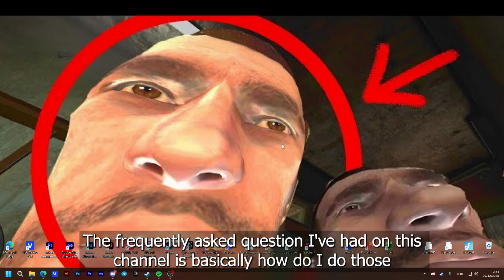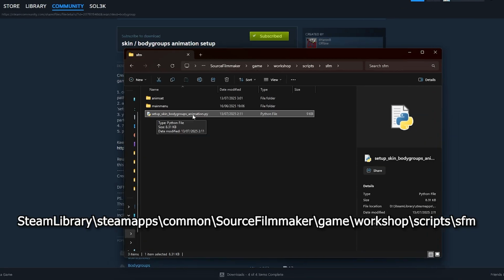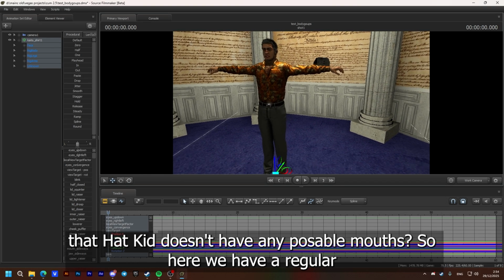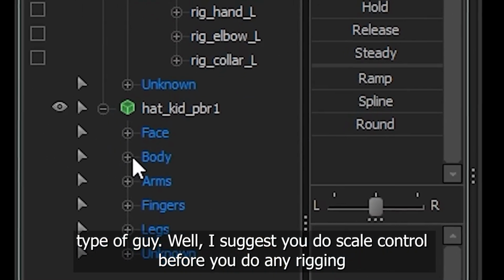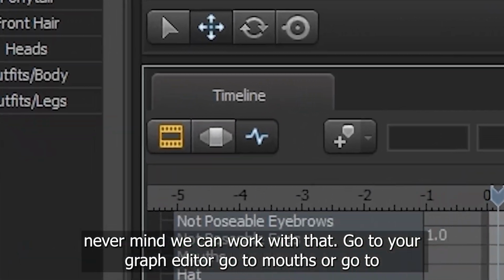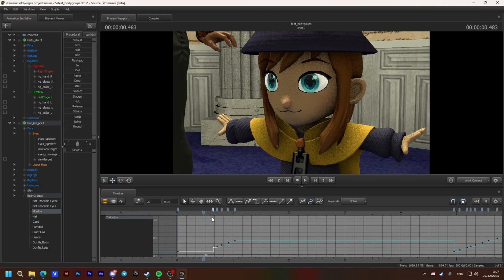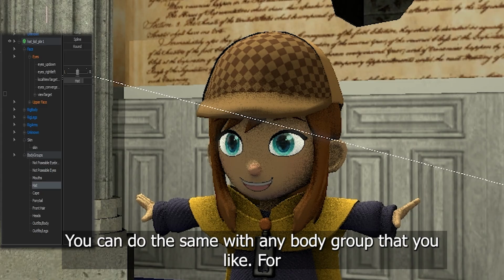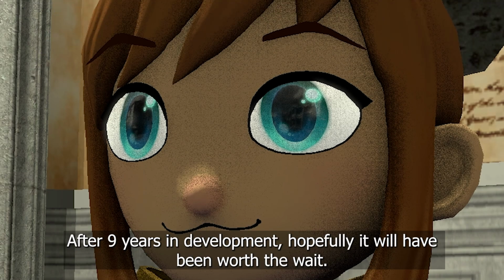HOW TO: Bodygroup animations [SFM]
In this video, I break down the technique I use to simulate lip-syncing by swapping static meshes

launch options (copy and paste): -sfm_resolution 1080 -w 1920 -h 1080 -nop4 -num_edicts 8192 -r_hunkalloclightmaps 0 -insecure -nop4 -sfm_shadowmapres 8192 -num_edicts 8192 -monitortexturesize 1024 -reflectiontexturesize 1024 +mat_envmapsize 256 +mat_forceaniso 16 +r_waterforceexpensive 1 +r